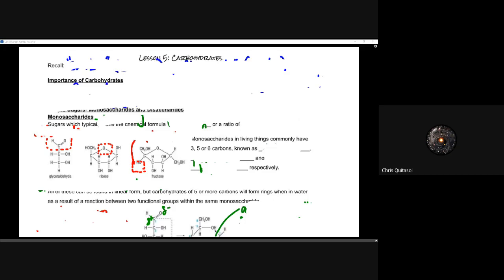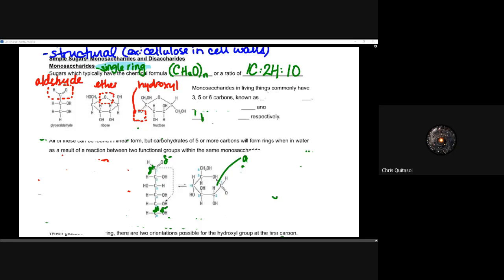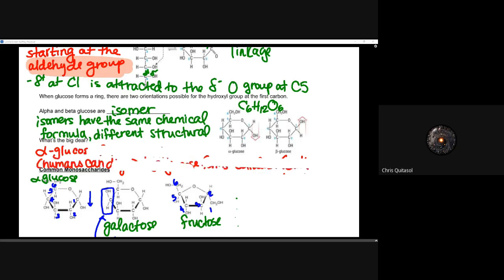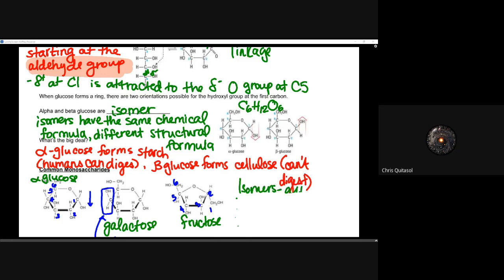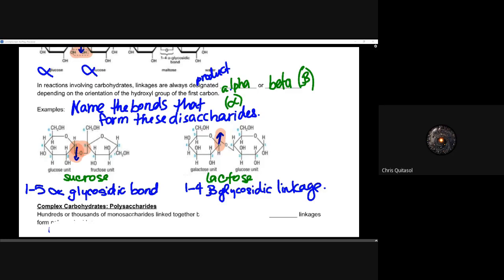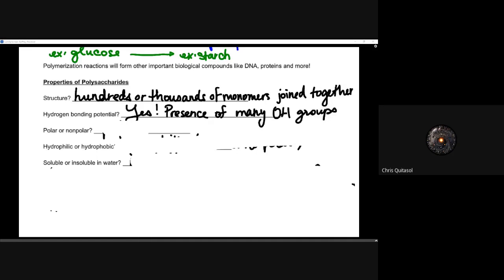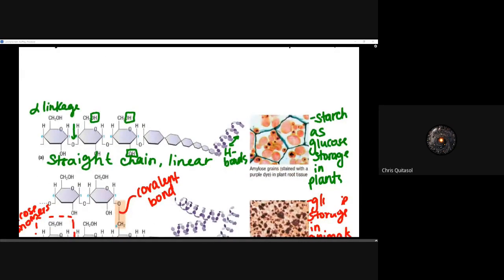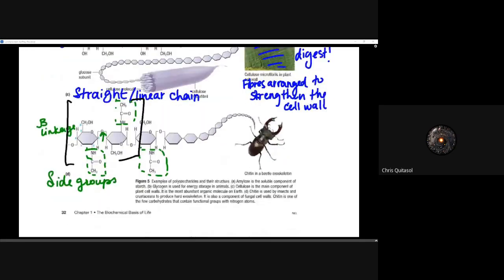SBI4U Lesson 5